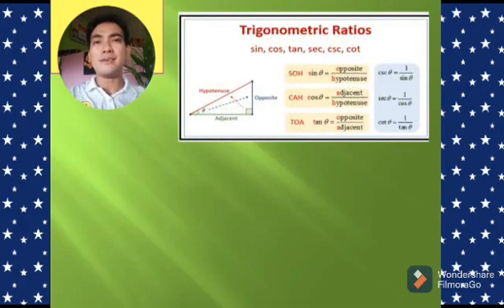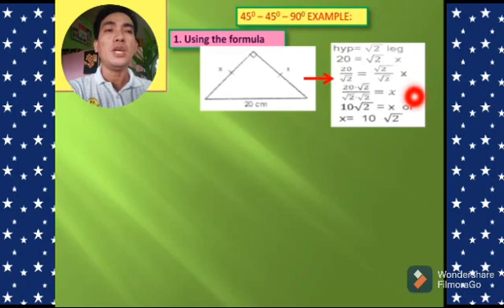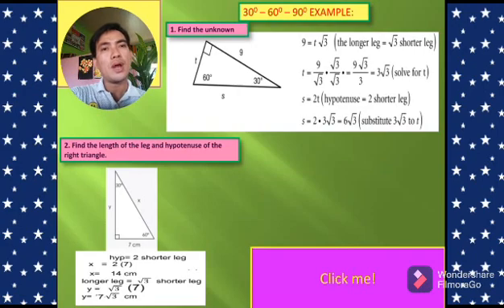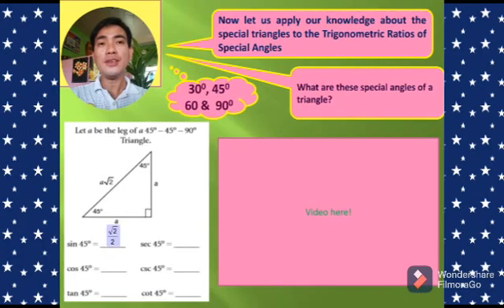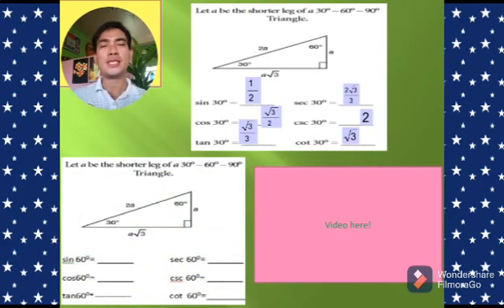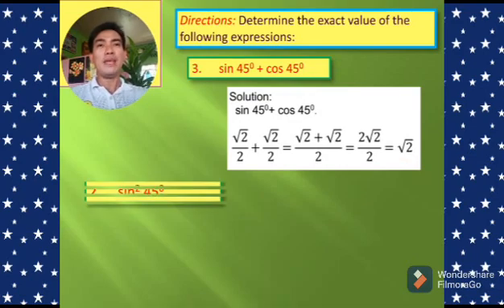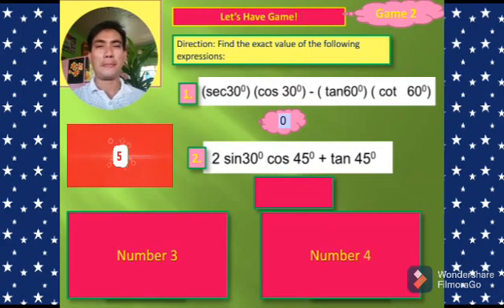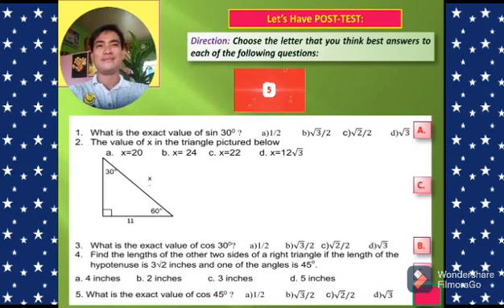TRIGONOMETRIC RATIO OF SPECIAL ANGLES | Grade 9 Level